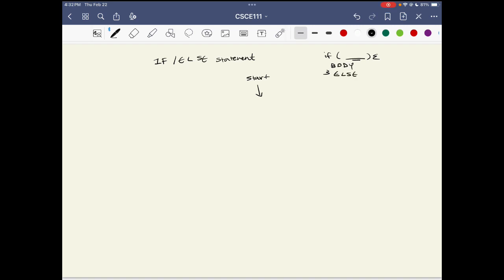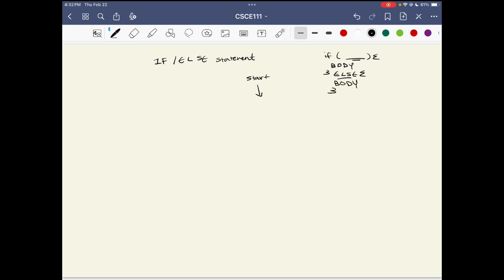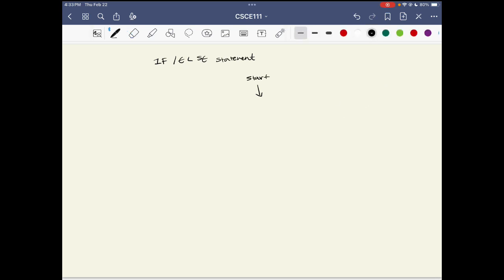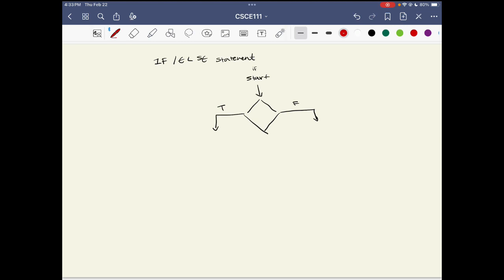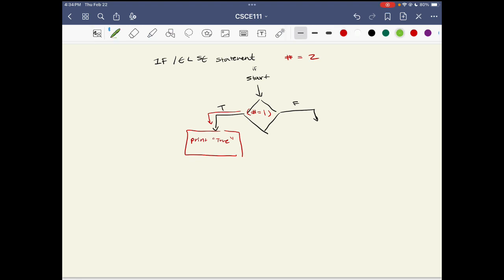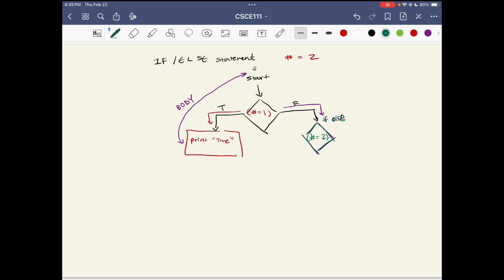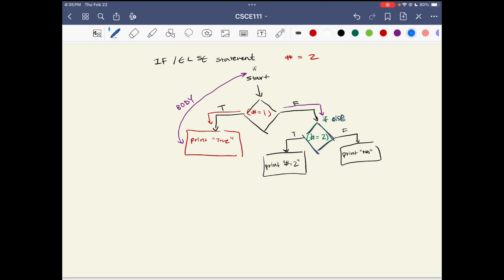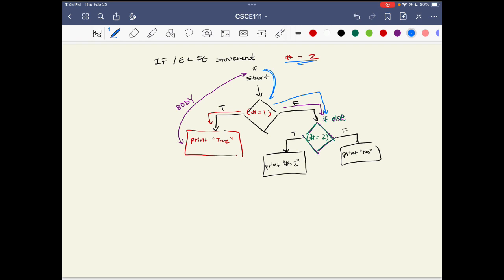CSCE 111 If Statements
CCSE 111 Robert Lightfoot
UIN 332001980